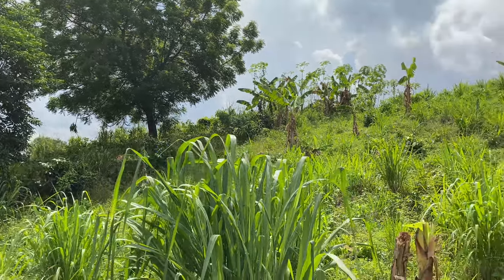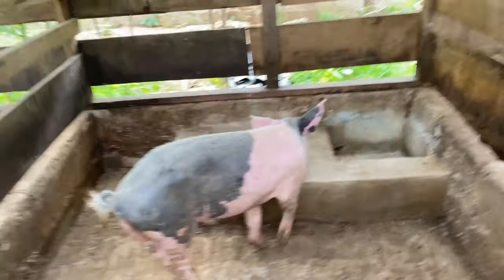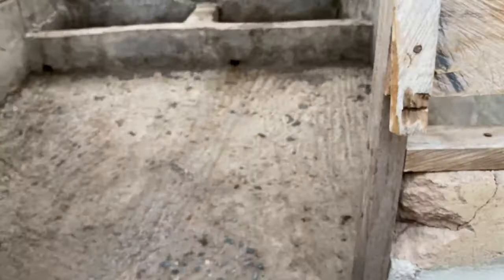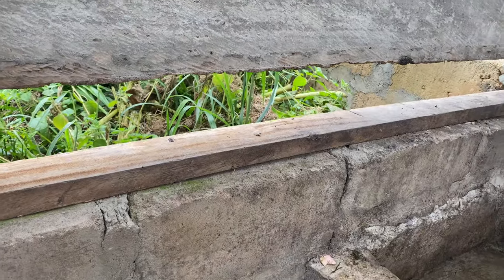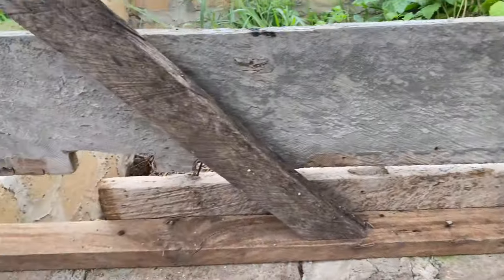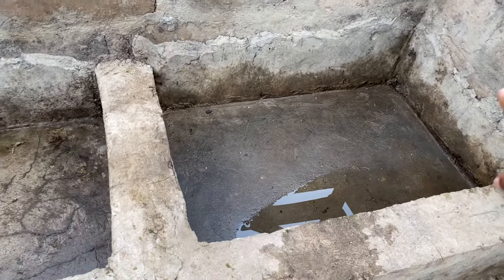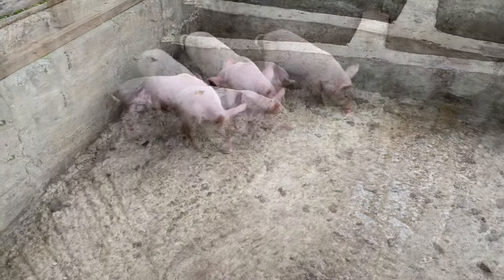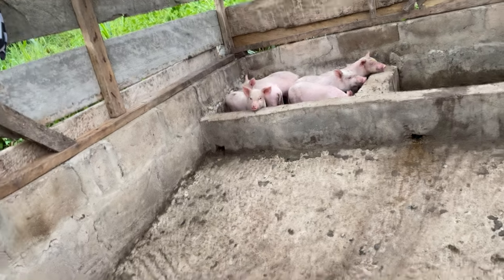Our piglets have become independent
Our piglets are 6 weeks and it’s time to wean them.Join us as we go through the process.

There are other interesting topics here